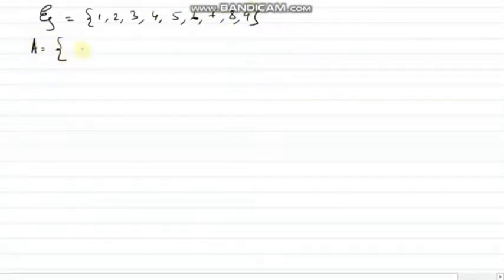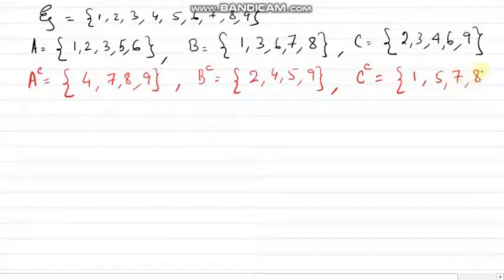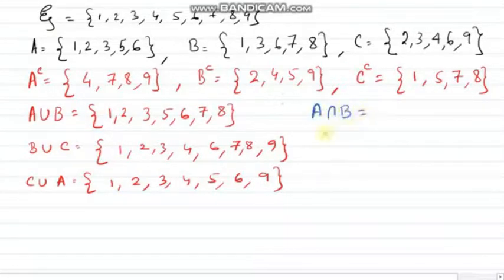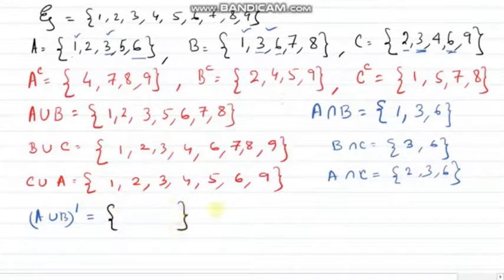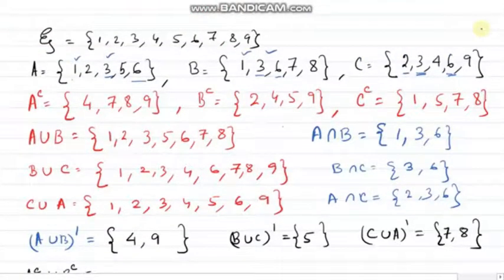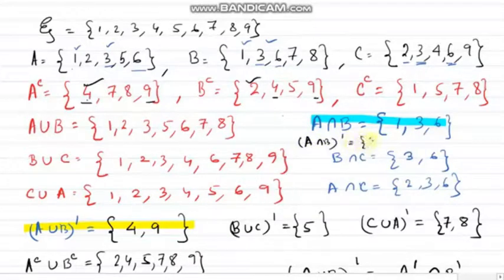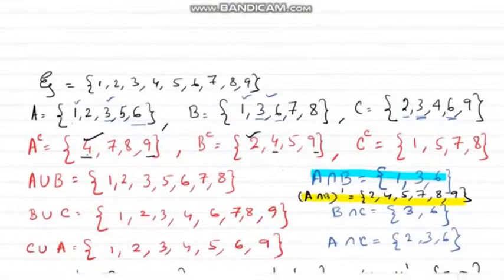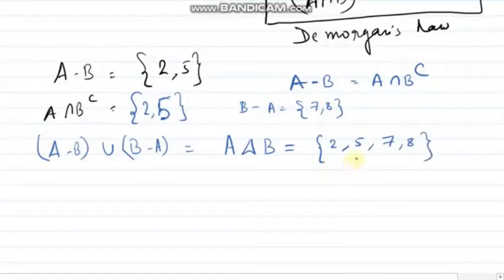Set: Examples of union, intersection, complement and De Morgan's law